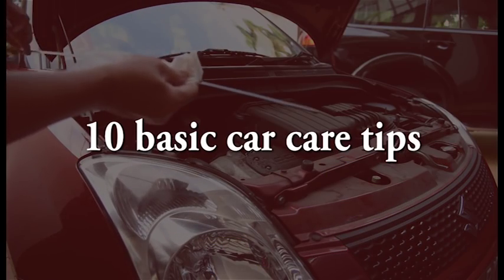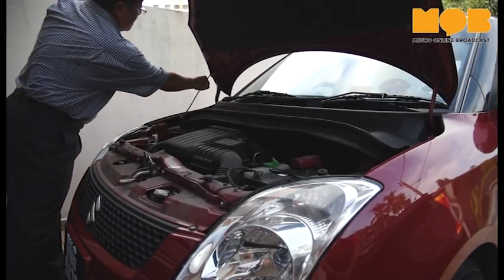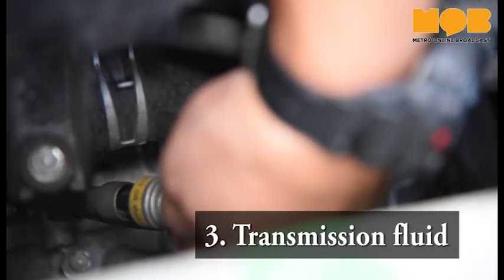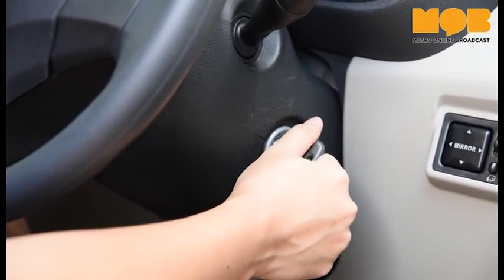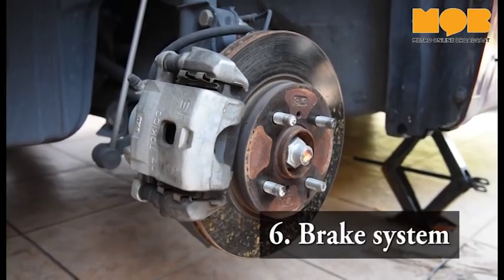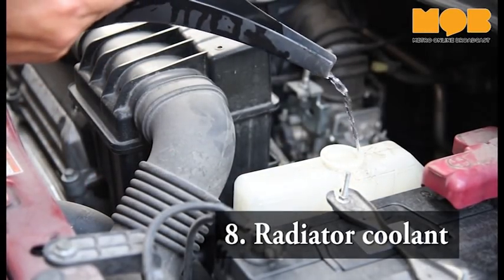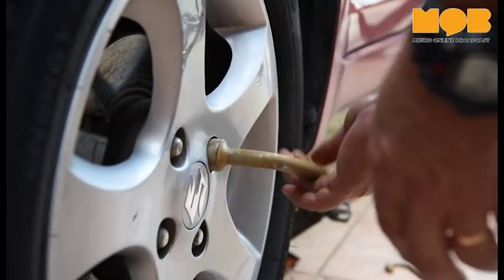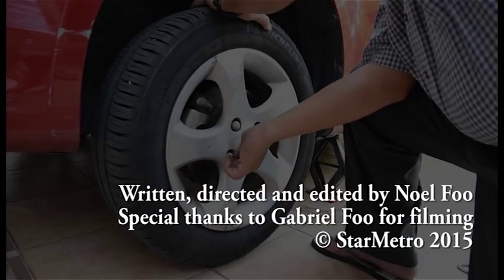10 Basic Car Care Tips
Not all car owners in Malaysia are savvy when it comes to understanding how our cars work. This week, StarMetro spoke to Automania writer Thomas Huong for tips on caring for the most important parts of the car.

Written, directed and edited by Noel Foo
Special thanks to Gabriel Foo for filming
Copyright of StarMetro 2015